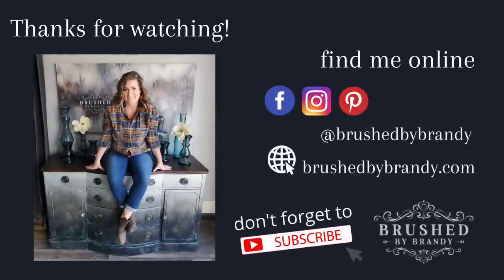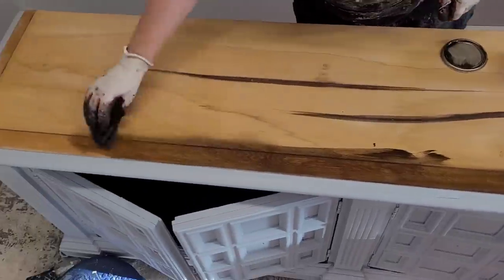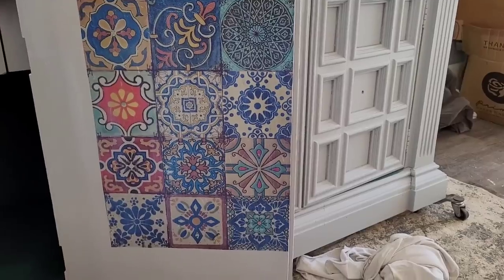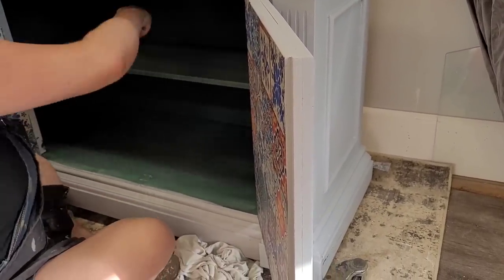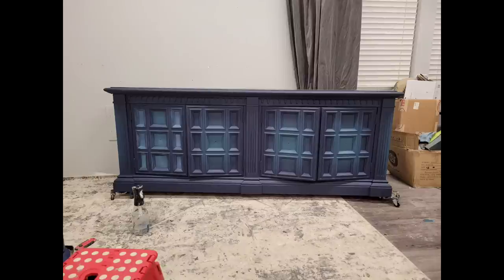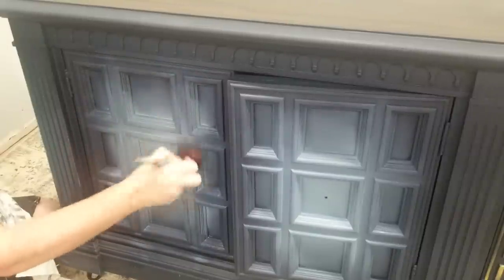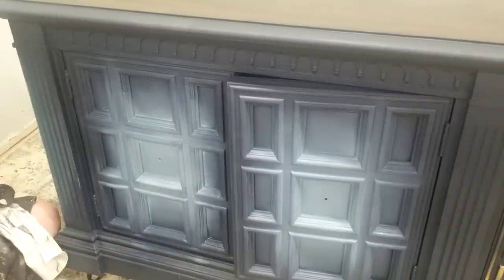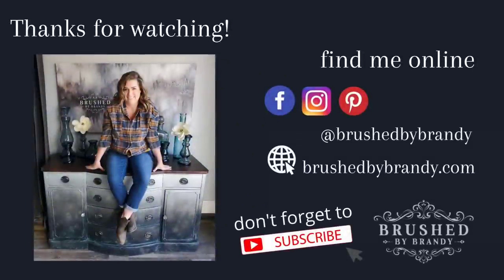Blending over mouldings with surprise decoupage!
let's transform this dated console using a smooth blend of blues even over a detailed moulded surface! then yuck away some hidden finishes on the interior like decoupage and a jewel toned green, its full of surprises

🔅Follow Brushed by Brandy at:
Facebook.com/brushedbybrandy
Instagram.com/brushedbybrandy